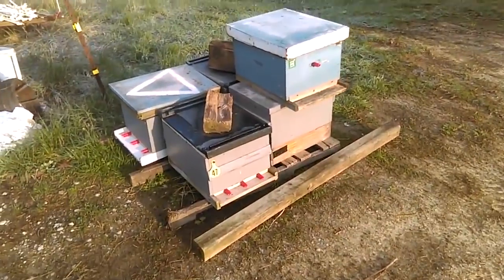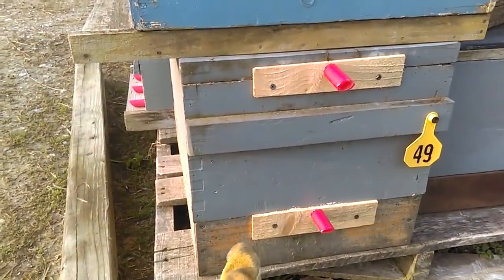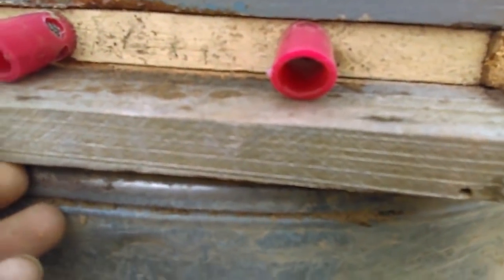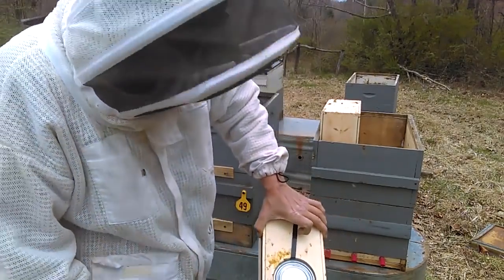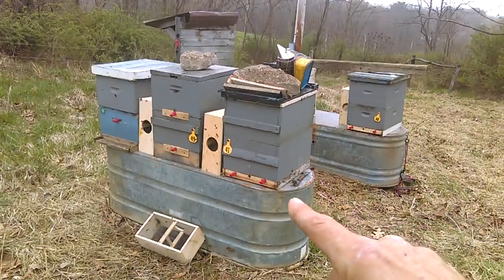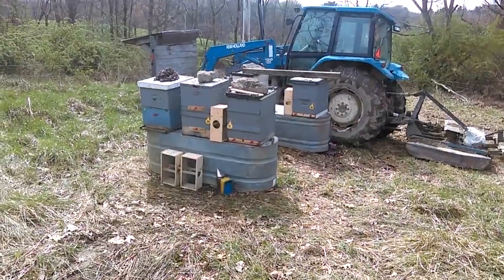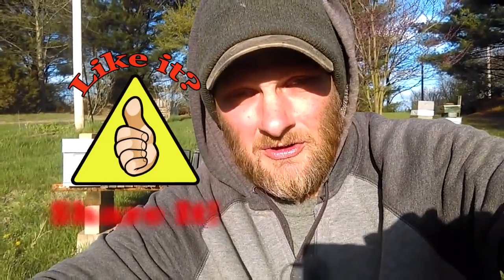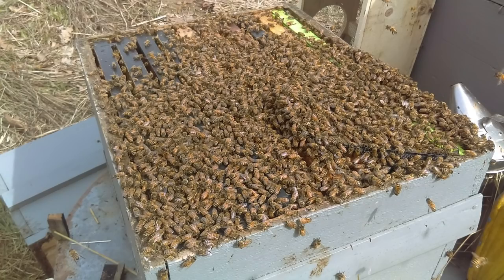Bee Package Pickup And Install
Expanding my bee yard with a few Italian hybrid genetic bee packages. Learn how to install a package of bees. At the beginning of March I order 5 packages, the time has come to prepare their hives and pick them up.

Special thanks to my current Content Supporters:
-Andy Holcomb
-Pagmr Apiary
-Ernie
-Mouring Dove
-Two McDaniel's Apiary
-Jennifer Espirtu
-Yuri Evfimiou
-Greg Mattison
-Mike Chappel
-Phil At Farmers Bee
-Jeremy Nenninger
(Also listed in the video credits)
Slip On Veil (Similar To The One I Wear)
All In One Hive Tool (My Hive Took)